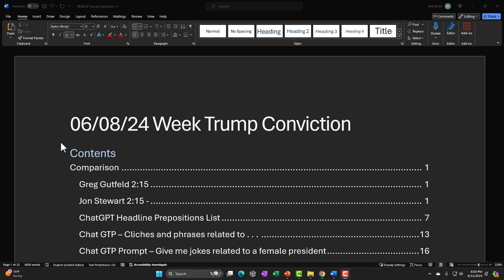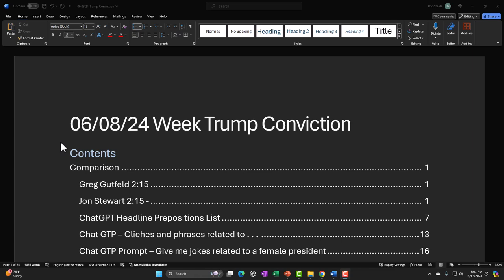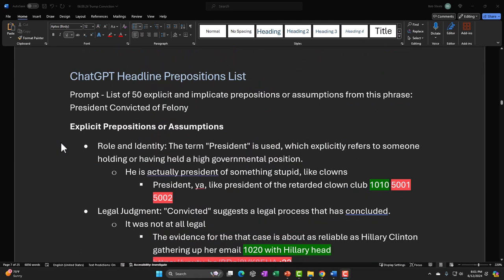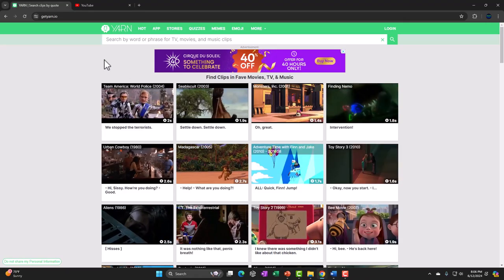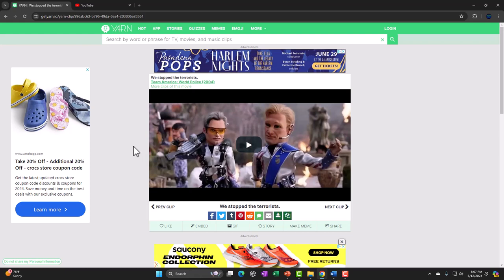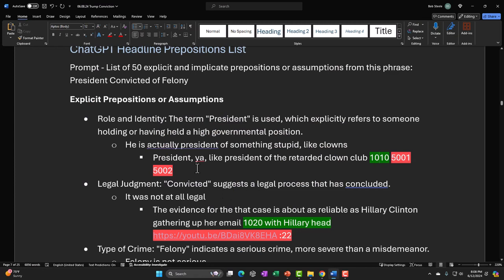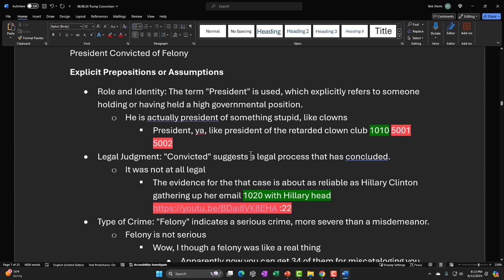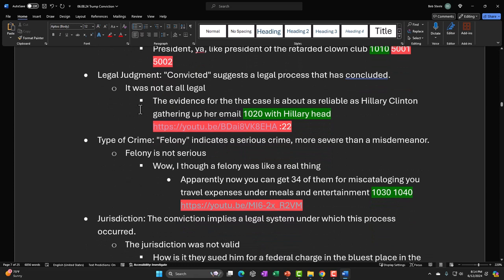Movie Clips & Joke Writing – Trump Trial Felony Conviction 7020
Movie Clips & Joke Writing – Trump Trial Felony Conviction